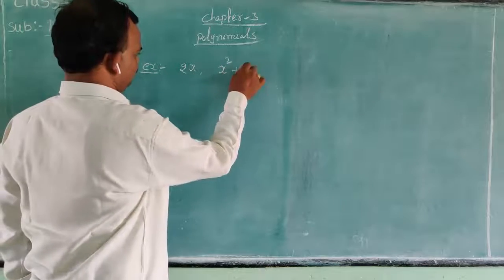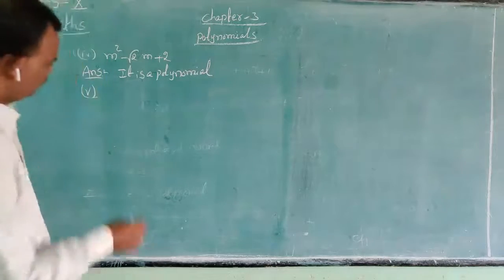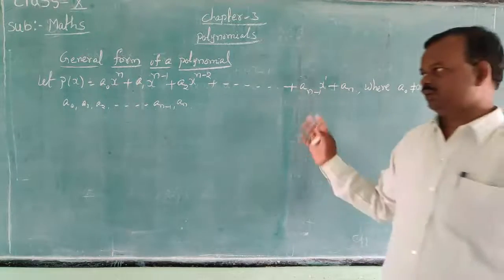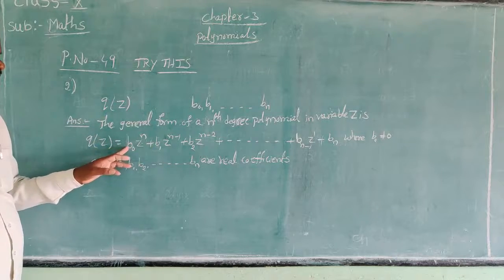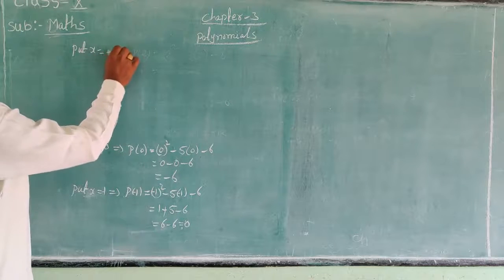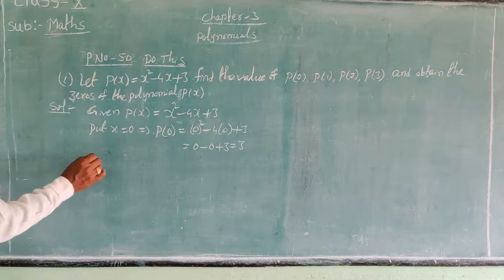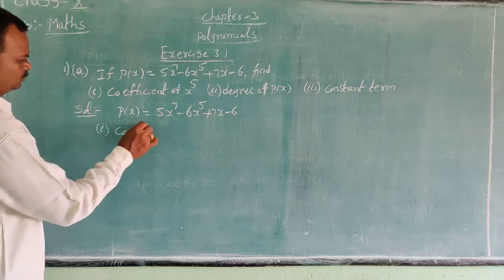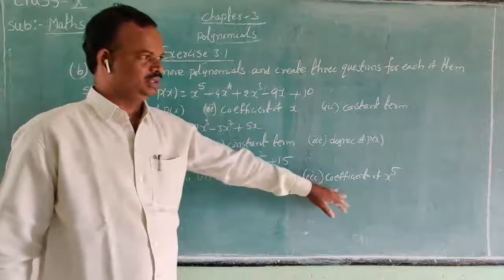10th class Maths "Polynomials"(Part-1)